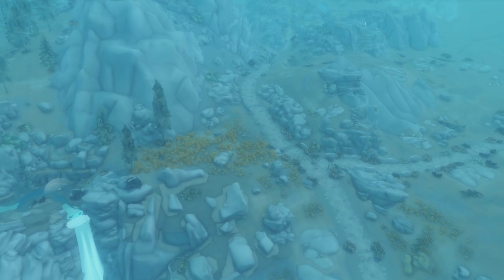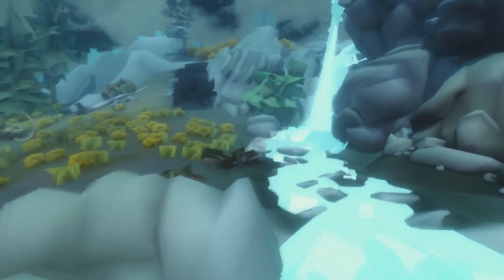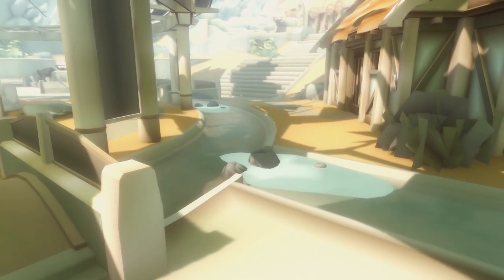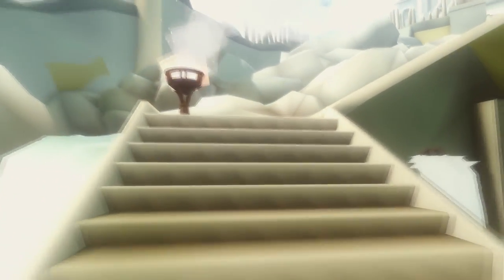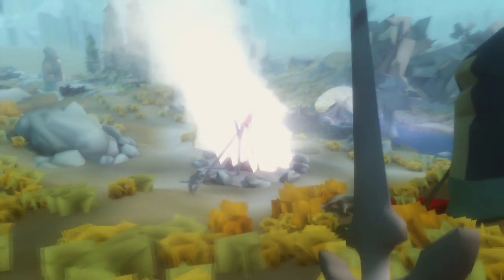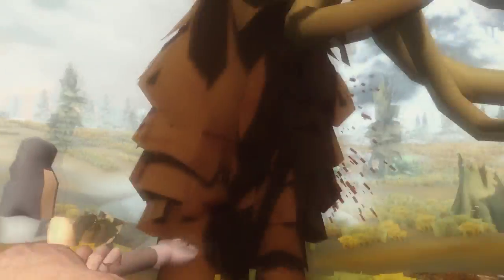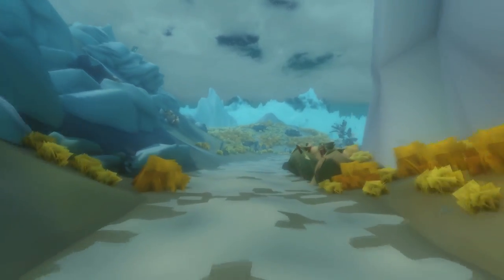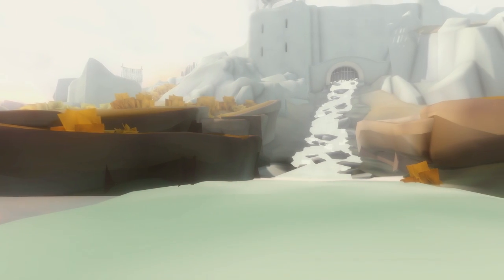THIS SKYRIM MOD IS STUNNING! Please let It Be On PS4 & XBOX!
This mod was just too unbelievable not to showcase, I know this isn't normally what I'd post on my channel but this will get you all ready and hopeful for what we can see on the PS4 and Xbox versions of Skyrim Remastered!